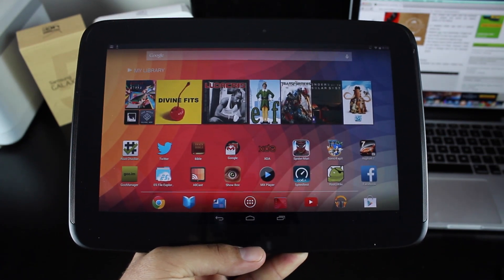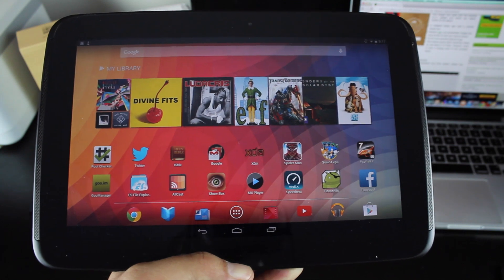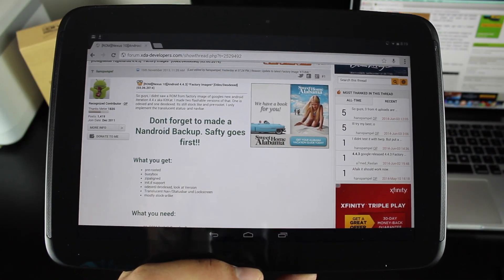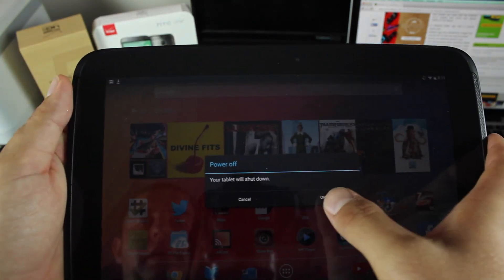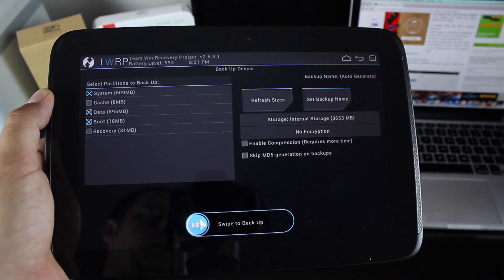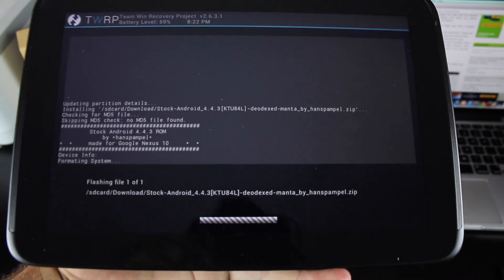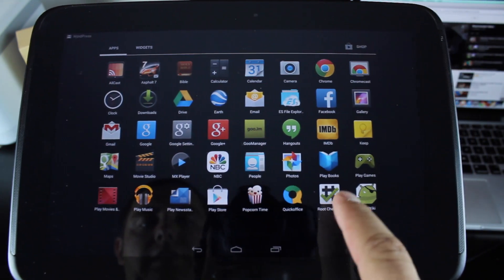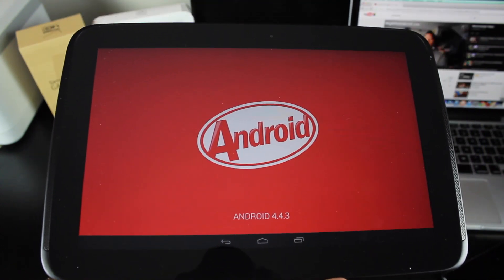Nexus 10 Android 4.4.3 How To Install and Root And Quick Overview